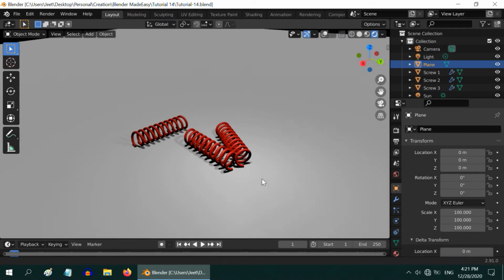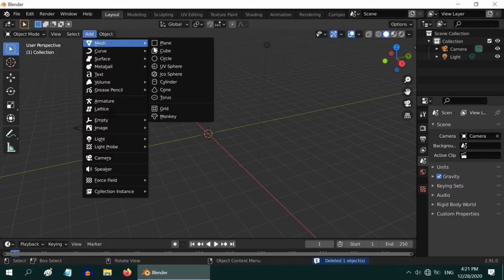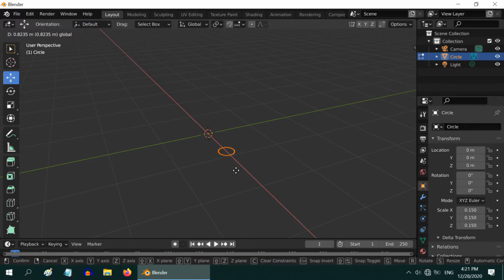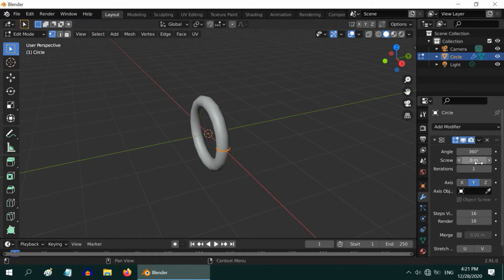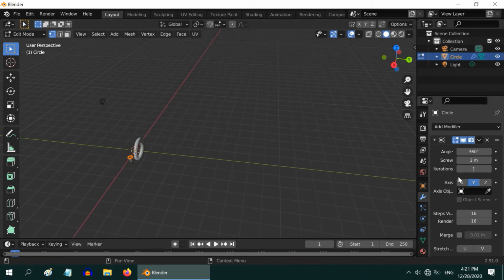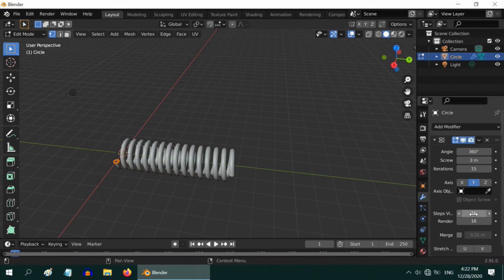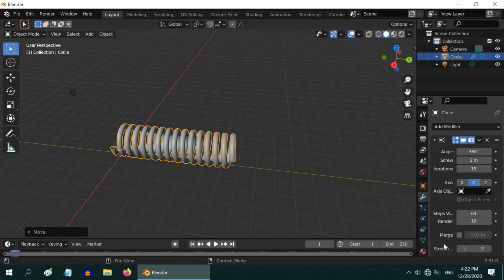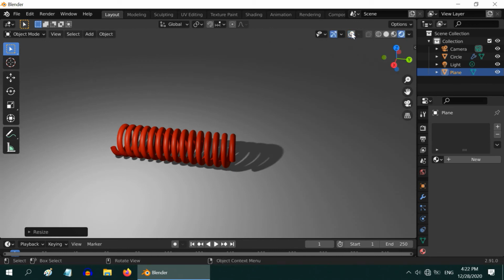Easy Blender Modeling | Create A Spring In One Minute | Easy Method | Blender 2.9x Eevee & Cycles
In this tutorial, we will learn how to create a spring easily in Blender. It takes just one minute to create a spring using the Screw Modifier. Please watch the video for the complete tutorial.